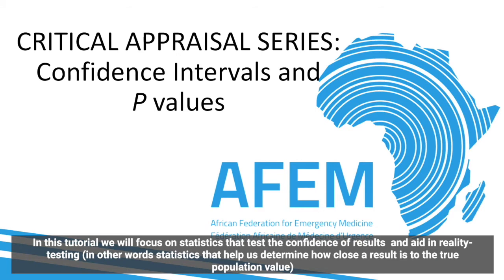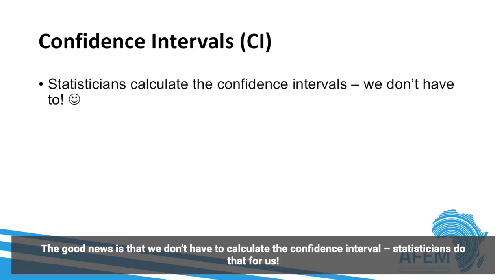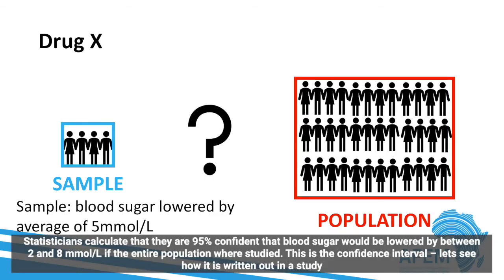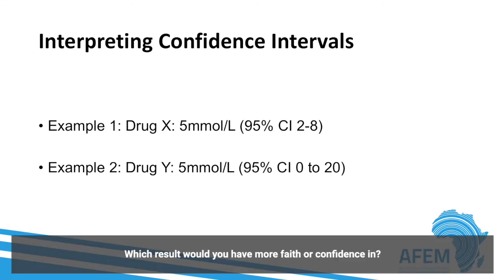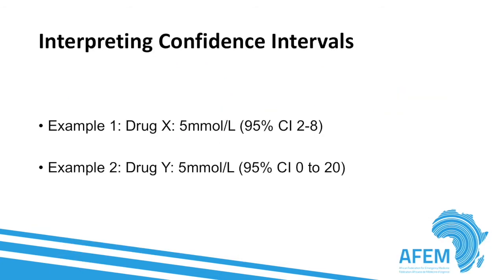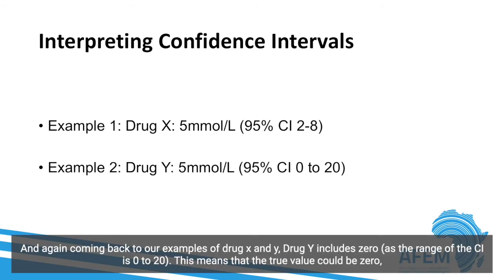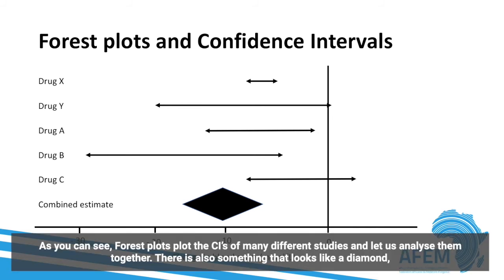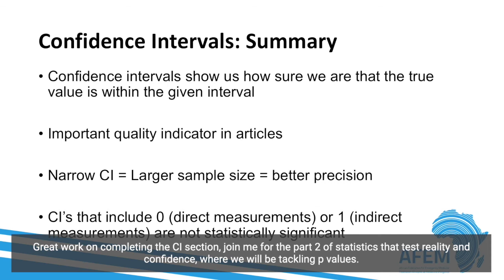Critical Appraisal Series | Confidence Intervals